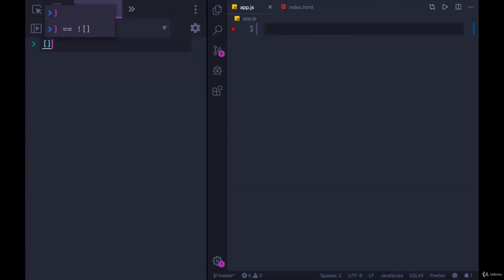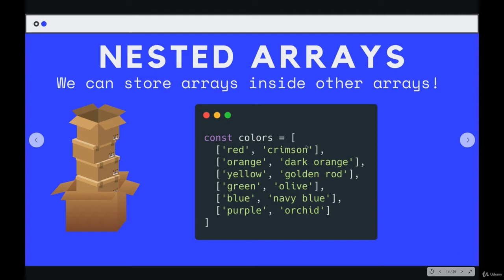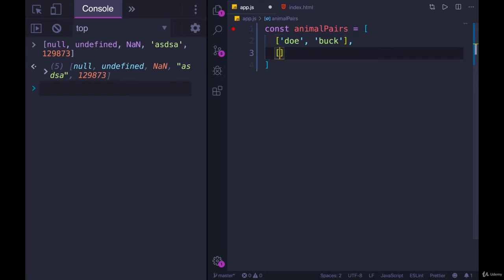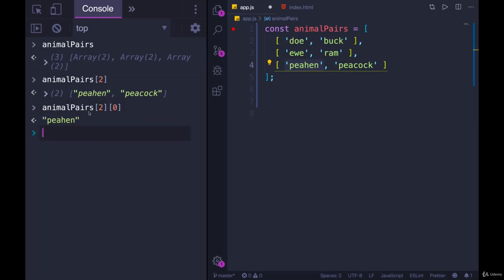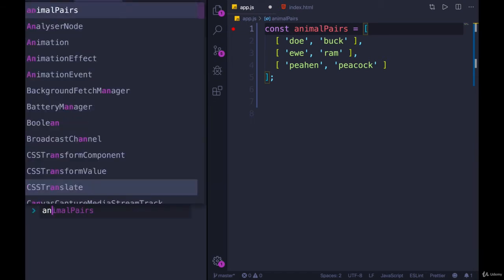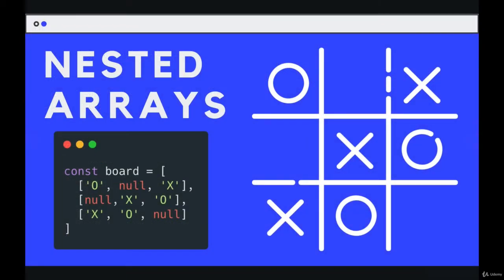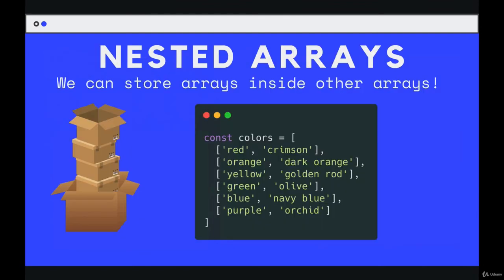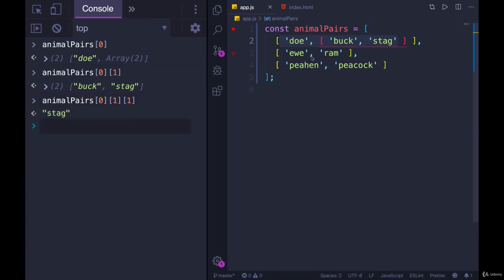Capture Collections of Data with Arrays: Working with Nested Arrays--The Modern JavaScript Bootcamp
Working with Nested Arrays javascript - flatten nested arrays with recursion in javascript.
javascript nested loops with arrays and objects.

here is how to access a nested array in javascript.

hello, friends in this mind touch tech javascript lecture I will teach you about nested arrays in javascript that is how to create more than one arrays inside a single array.
you can learn how to create a 2d array in javascript which we can show the tabular form of data...

javascript flatten nested arrays with recursion.

multidimensional array javascript programming tutorial.